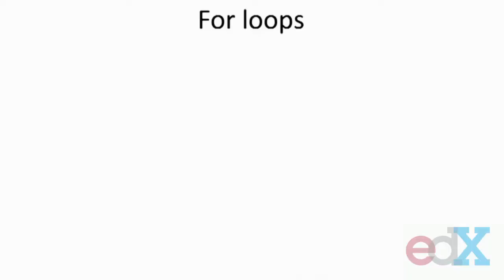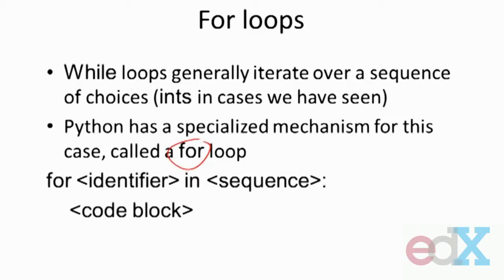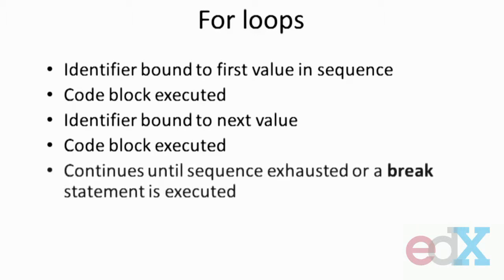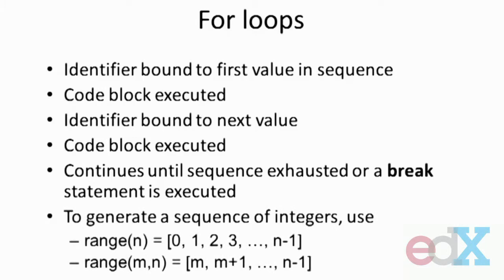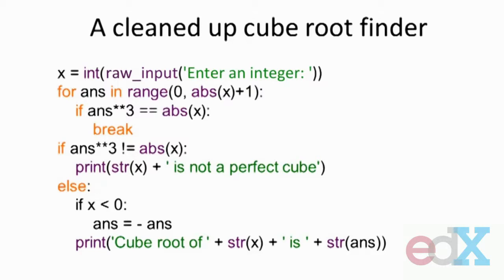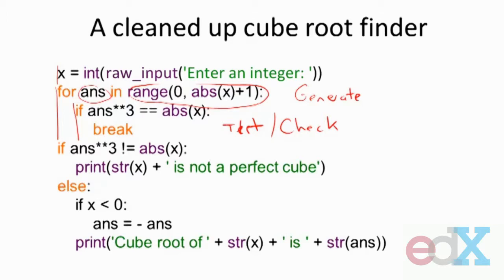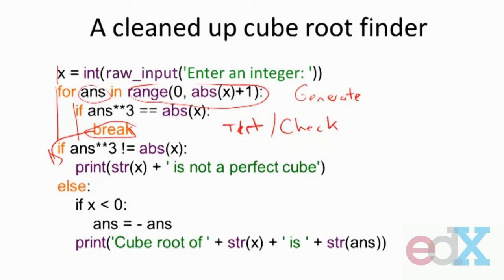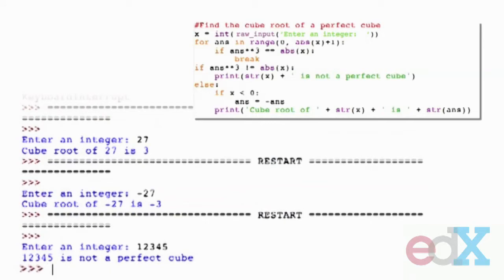M600XSP13 L3 3v3 100